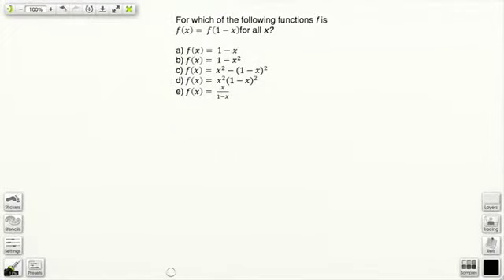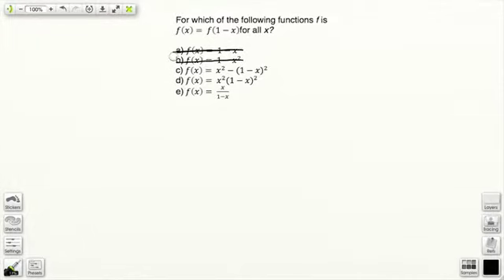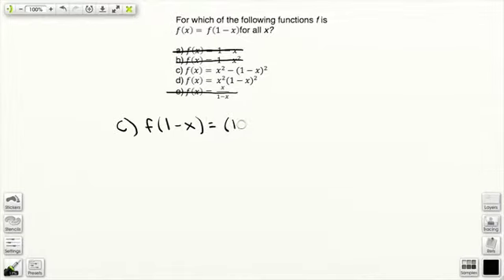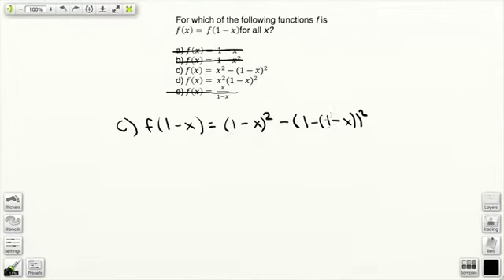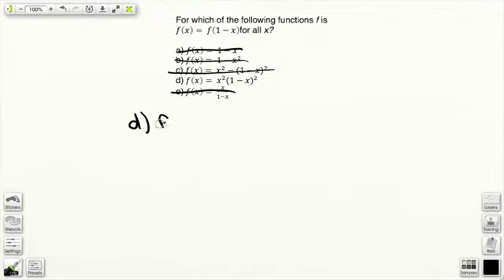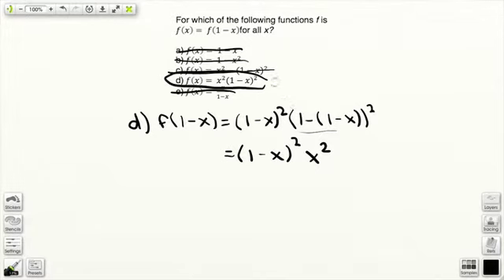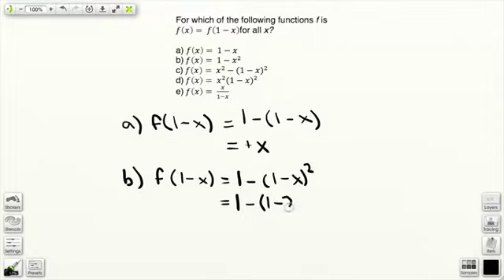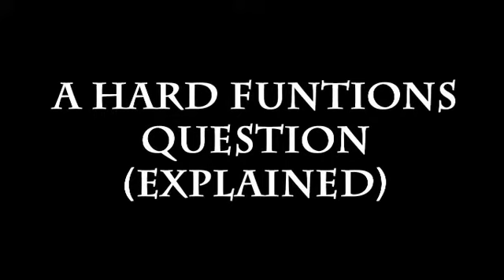GMAT prep: how to do a HARD functions Question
This is a difficult question regarding functions, useful for GMAT

Full text of the question:

For which of the following functions f is "𝑓(𝑥) =𝑓(1−𝑥) for all x?"

Functions are simply substitution questions, which indicates that you plug whatever is in the brackets (parentheses) in to the function where there is an "x".

That is, given f(x) = 2 - x , all you need to say is f(3) = 2 - 3, or f(3) = -1.

About Your GMAT Coach:

Rowan Hand is a London GMAT tutor and GMAT expert with 9+ years of experience with hundreds of clients who have gone to top b-schools worldwide.

Learn the Top 3 Arithmetic Shortcuts in our FREE 16-page PDF guide!